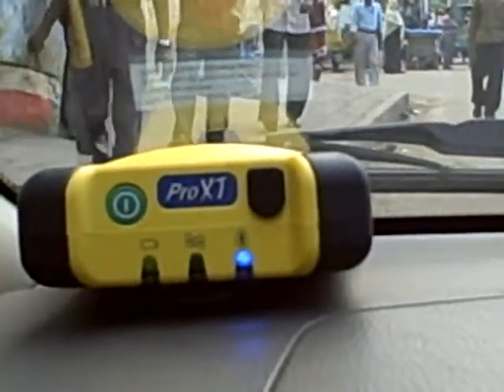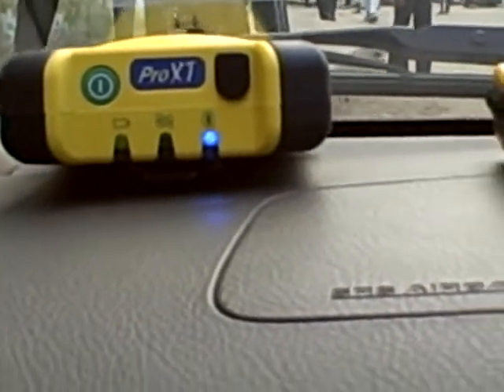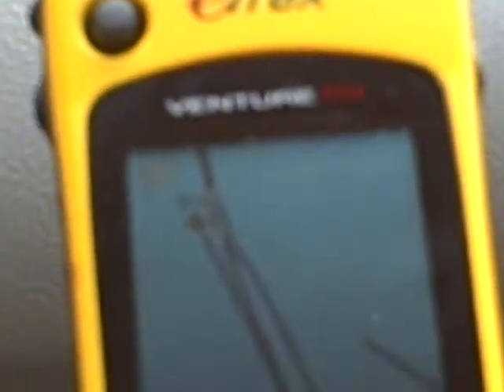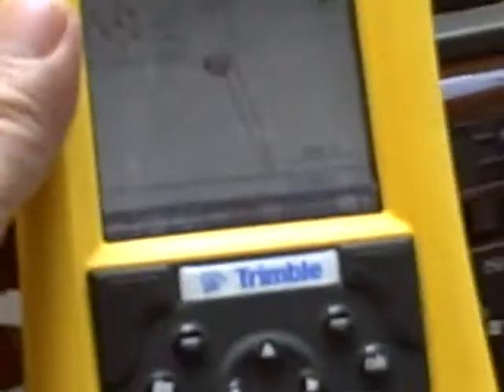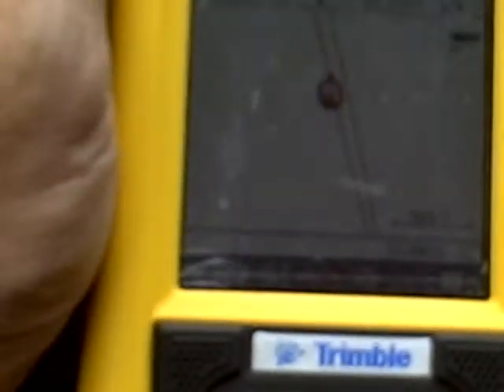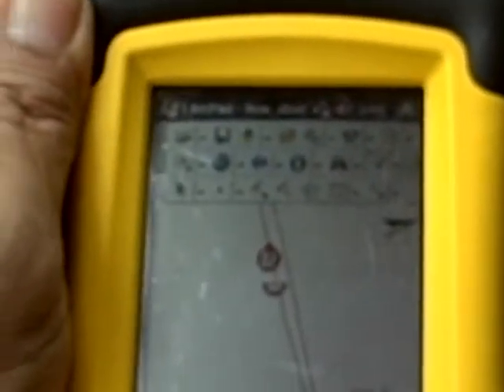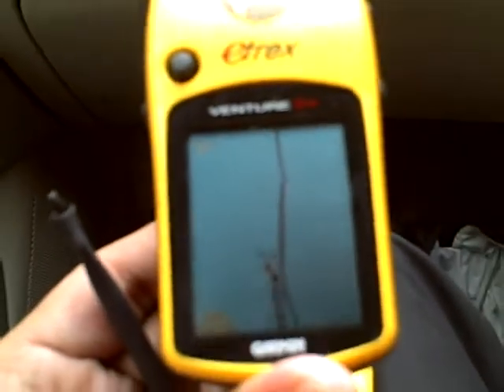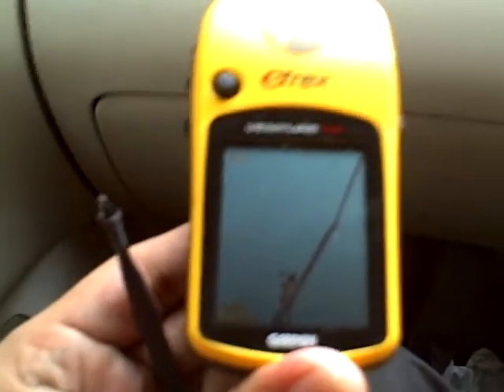Conducting mapping using GPS Part II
This is the second part of the video describing the mapping road networks in Dhaka city